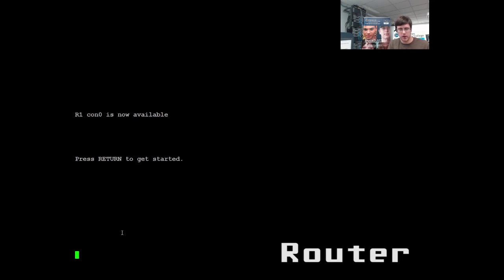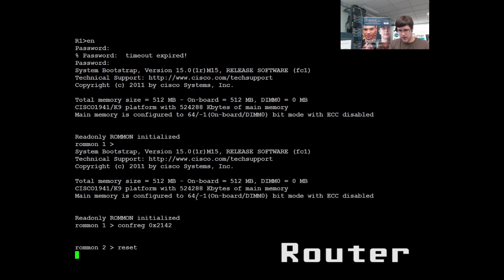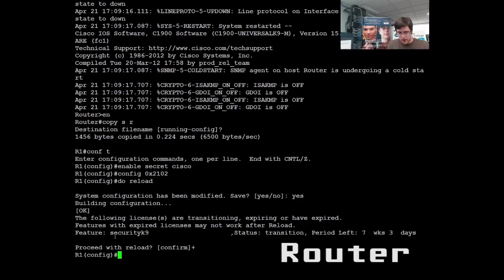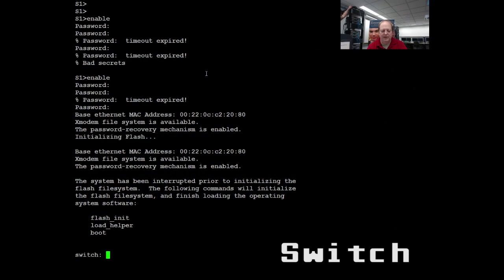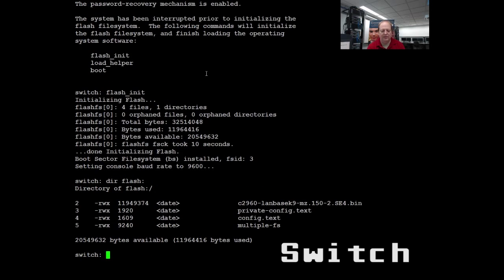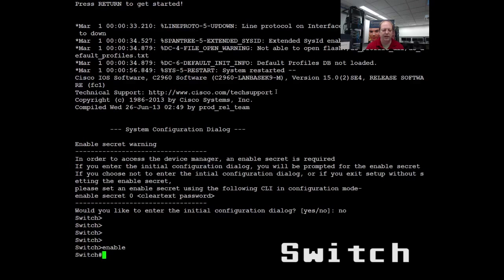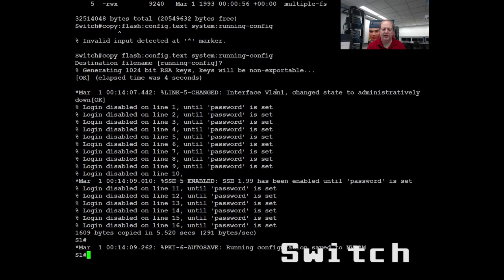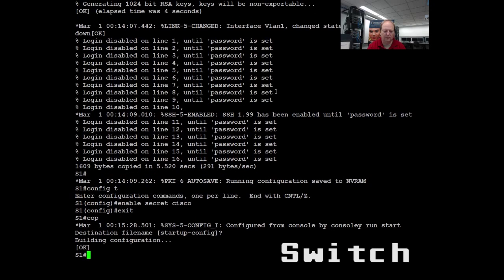Student video on password recovery for Cisco 1941 router & 2960 switch